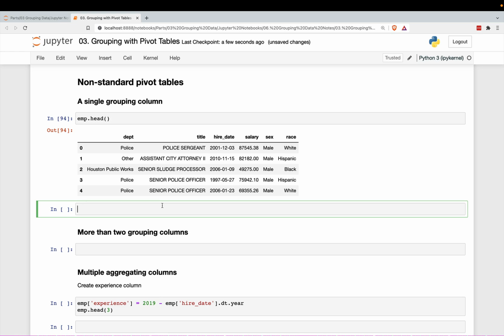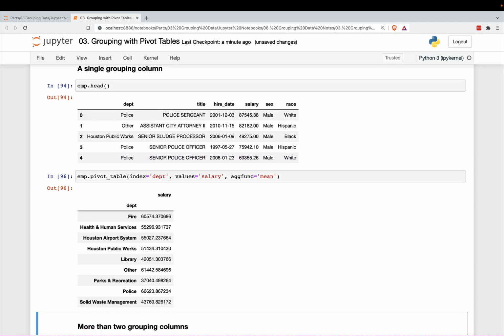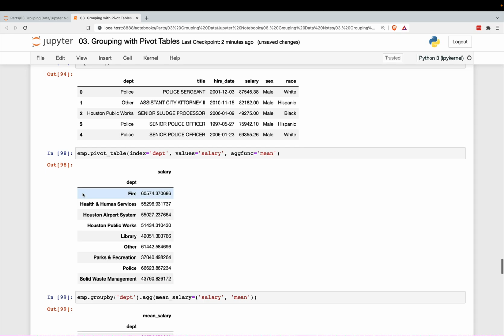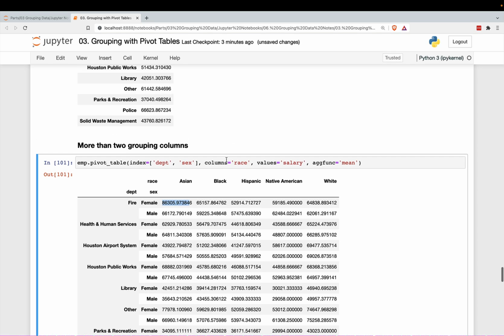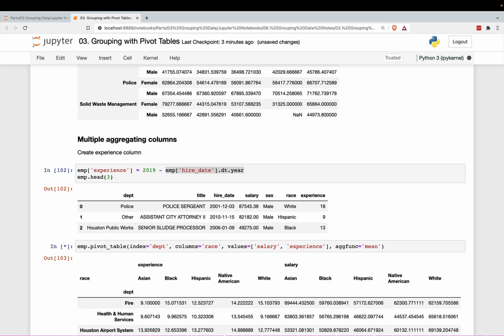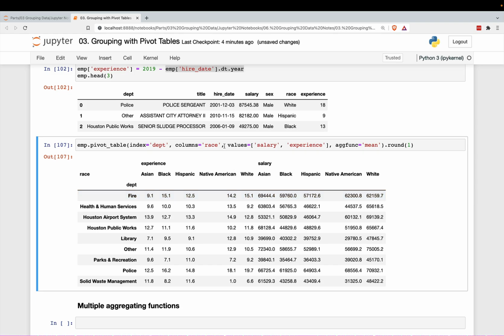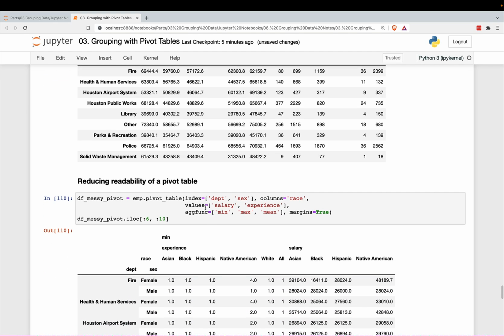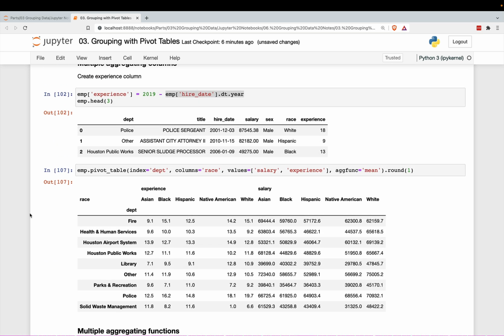06 Non Standard Pivot Tables